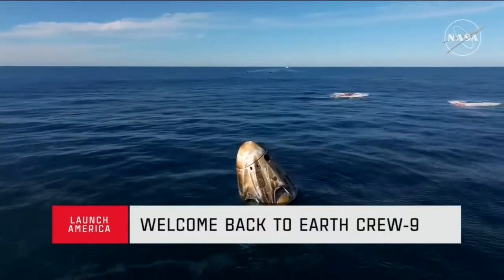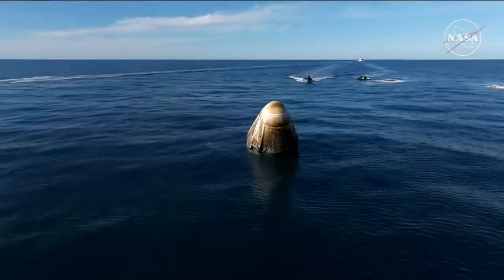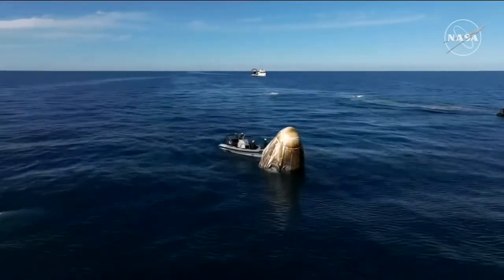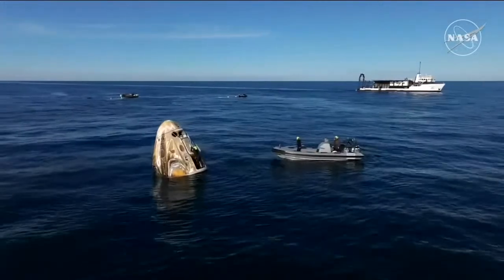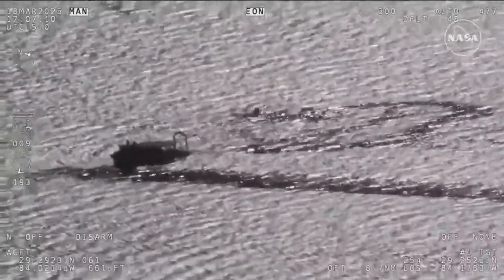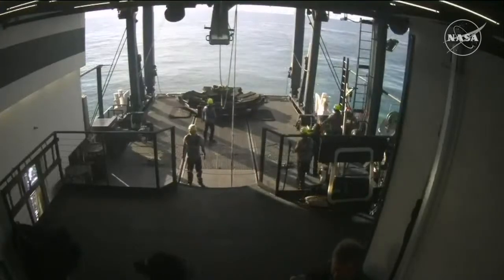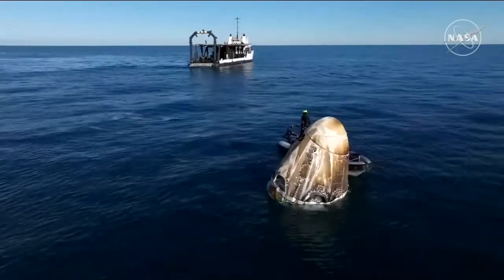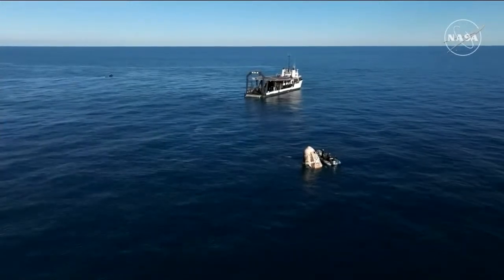Astronauts return to Earth after unexpected 9-month space mission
WATCH: Astronauts Williams, Wilmore return to Earth after unexpected 9-month space mission